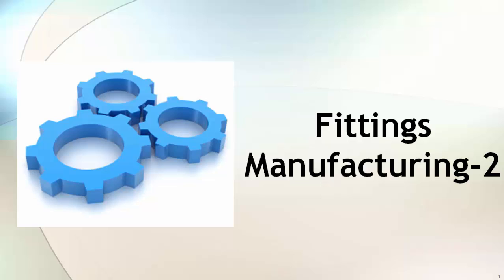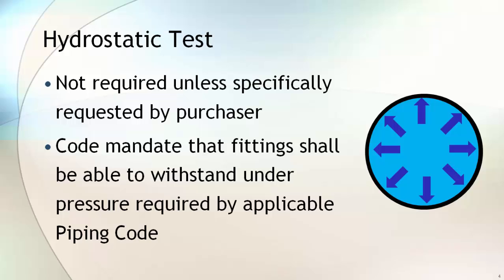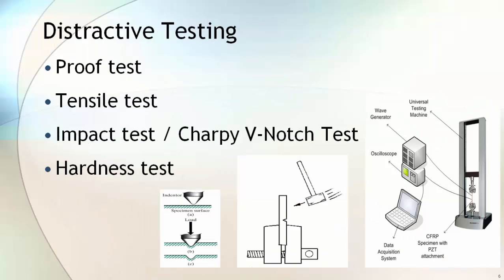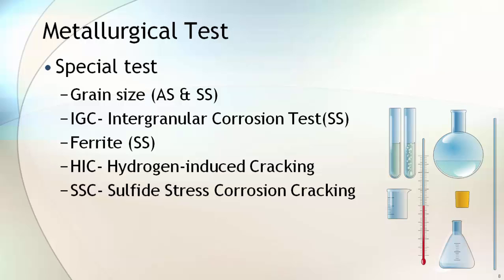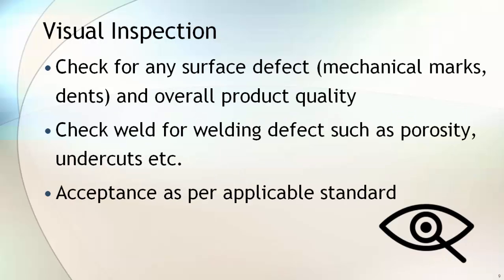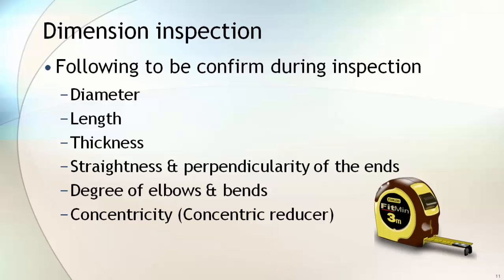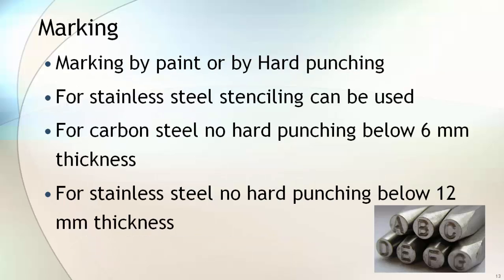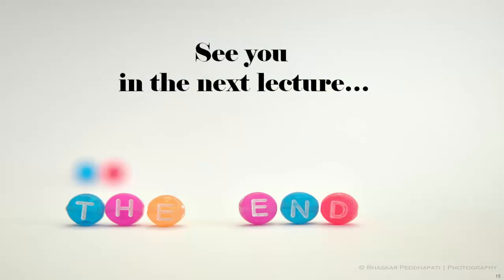Inspection, Testing & Marking of Pipe Fittings (Elbow, Tee, Cap, Reducer Stub Ends)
In this video you will learn about what are the Inspection and testing requirements of pipe fittings such as elbow, tee,  reducer, cap etc. during manufacturing and final inspection.

You will also learn about dimensions and marking requirements for pipe fittings